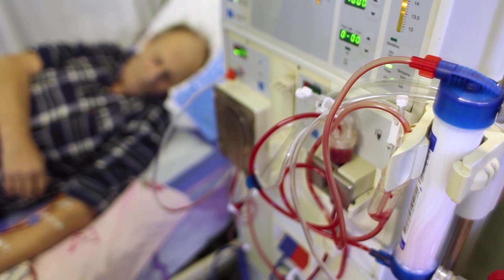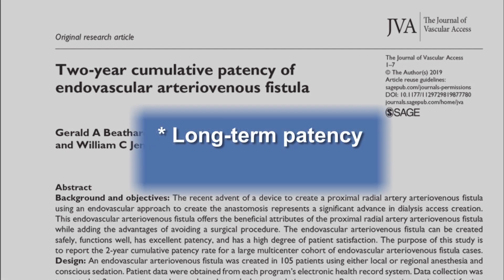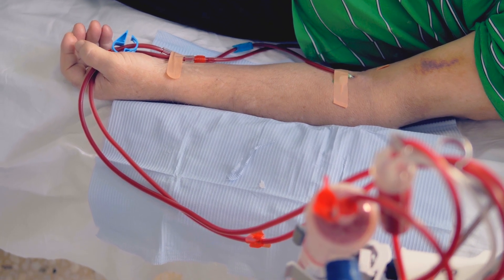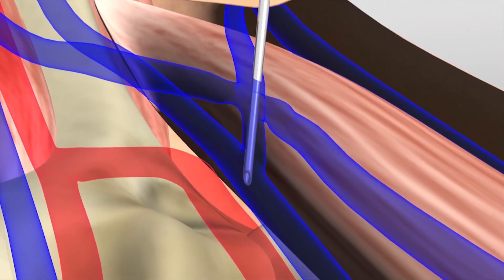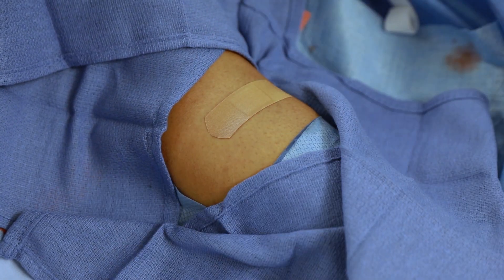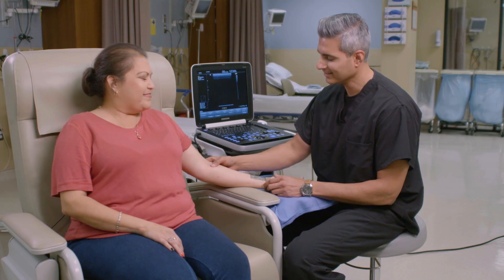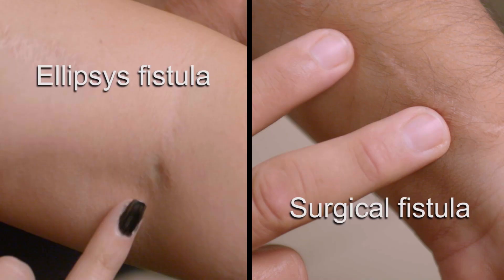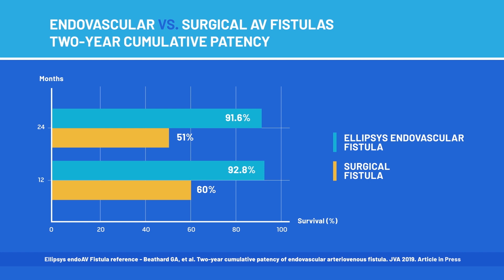First Two-Year Published Data on an Endovascular AV Fistula for Dialysis Access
A study published in the Journal of Vascular Access shows high levels of patient satisfaction with the Ellipsys Vascular Access System, a minimally invasive approach to creating vascular access for kidney patients who require hemodialysis. In addition, researchers found that nearly 92% of fistulas created with Ellipsys were still functional after two years. This landmark study is the first published two-year data for any endovascular AV fistula procedure.